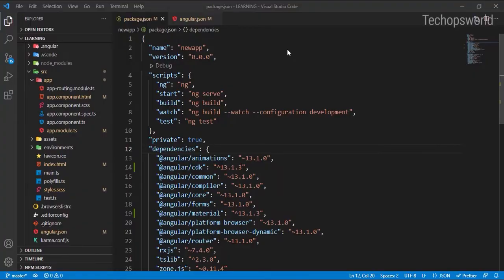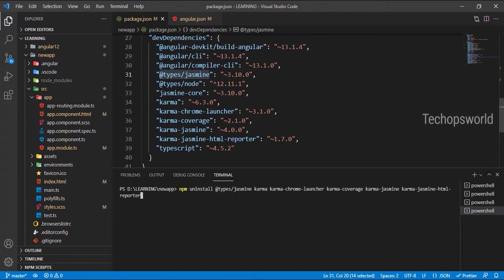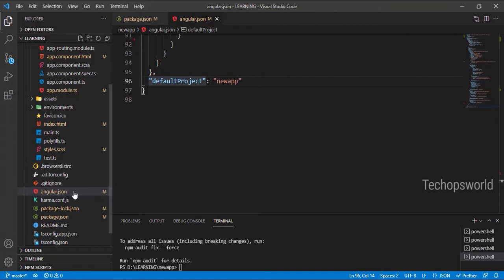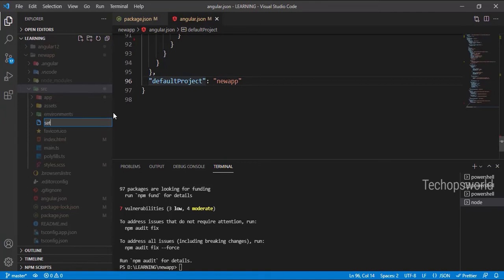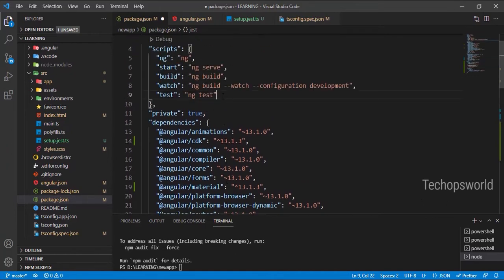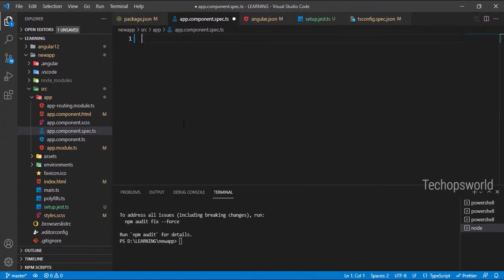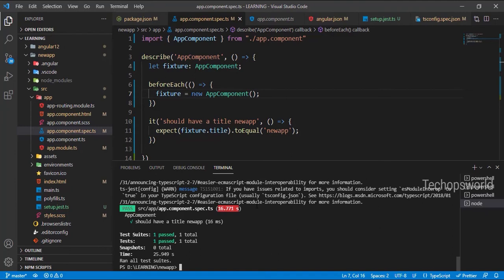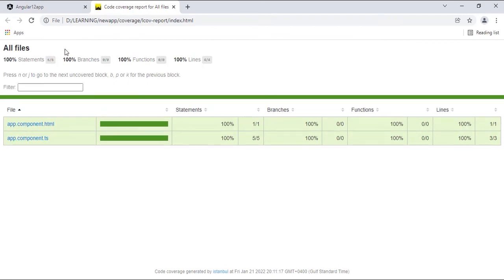How to configure JEST in Angular | Unit Testing | Angular 13 Tutorial 2022 | Beginners to advanced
In this video, you will be learning how to configure JEST and remove Karma Jasmine in your angular project.
Also, you will be learning how to do unit testing for your angular project using JEST.

Here we have used the latest angular for jest unit testing. In our other videos, we will see complete unit test case coverage for the entire project using JEST. We will remove all the packages related to Karma & Jasmine.

Also, we will see how to update unit test cases written in Karma Jasmine to JEST. We will also look at any plugins that can automate to migrate from Karma Jasmine unit testing in Jest in our Angular Project.

In our upcoming, we will see how to create chatbot project and will see end to end unit testing in JEST. And will try to achieve 100% Unit test case coverage for JEST.

Learn What is JEST

Jest is a delightful JavaScript Testing Framework with a focus on simplicity.

It works with projects using: Babel, TypeScript, Node, React, Angular, Vue and more

zero config
Jest aims to work out of the box, config free, on most JavaScript projects.

snapshots
Make tests which keep track of large objects with ease. Snapshots live either alongside your tests, or embedded inline.

isolated
Tests are parallelized by running them in their own processes to maximize performance.

great api
From it to expect - Jest has the entire toolkit in one place. Well documented, well maintained, well good.

FAST AND SAFE

By ensuring your tests have unique global state, Jest can reliably run tests in parallel. To make things quick, Jest runs previously failed tests first and re-organizes runs based on how long test files take.

CODE COVERAGE

Generate code coverage by adding the flag --coverage. No additional setup needed. Jest can collect code coverage information from entire projects, including untested files.

EASY MOCKING

Jest uses a custom resolver for imports in your tests, making it simple to mock any object outside of your test’s scope. You can use mocked imports with the rich Mock Functions API to spy on function calls with readable test syntax.

Jest is a JavaScript testing framework designed to ensure correctness of any JavaScript codebase. It allows you to write tests with an approachable, familiar and feature-rich API that gives you results quickly.

Jest is well-documented, requires little configuration and can be extended to match your requirements.

Jest makes testing delightful.

- Jest Core Team

Als you will be learning how to do unit testing for your angular project using JEST.